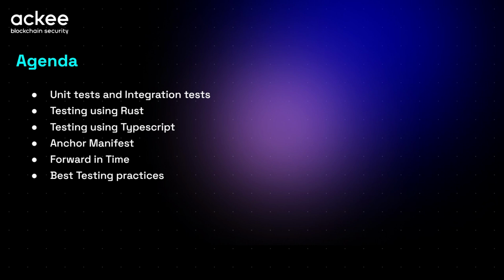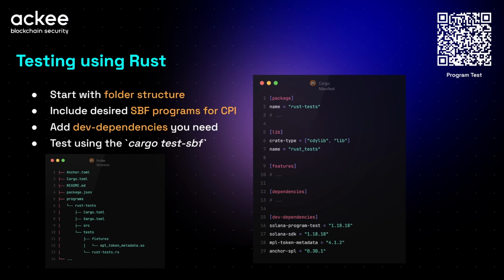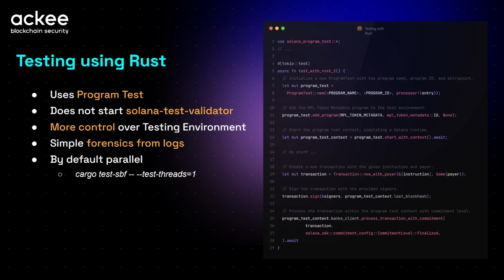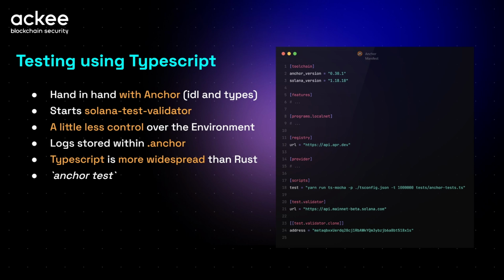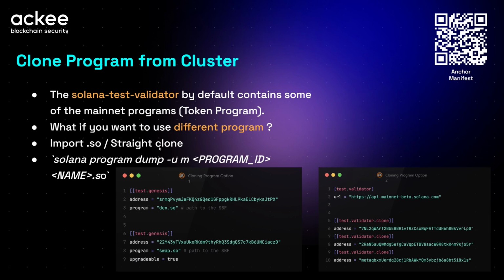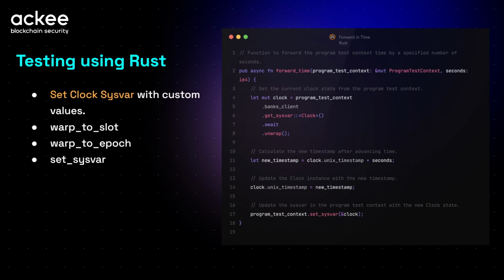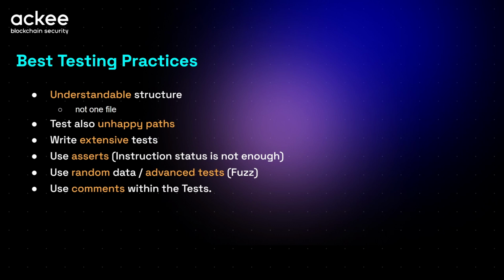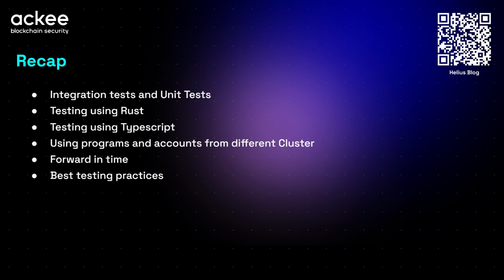Solana Integration Tests and Unit Tests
Lecture 2: Integration Tests and Unit Tests

Testing is the starting point for ensuring the security of your Solana programs. Understanding the different types of tests and their distinctions is essential. Get familiar with writing integration tests using Rust or TypeScript. As a skilled auditor or developer, you should also be familiar with useful tools such as time forwarding and cloning critical accounts from the Mainnet. The rest of this lecture focuses on best testing practices from an auditor's perspective.

00:00 - Intro
00:24 - Agenda
03:46 - Unit Tests and Integration Tests
08:08 - Testing using Rust
20:28 - Testing using Typescript
26:14 - Anchor Manifest
33:00 - Forward in Time
41:26 - Best Testing practices
50:52 - Recap